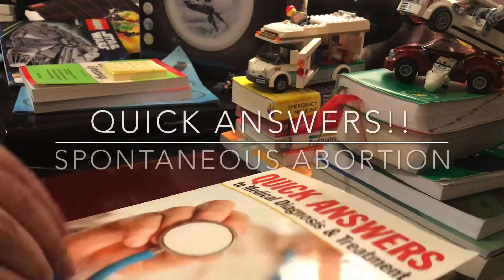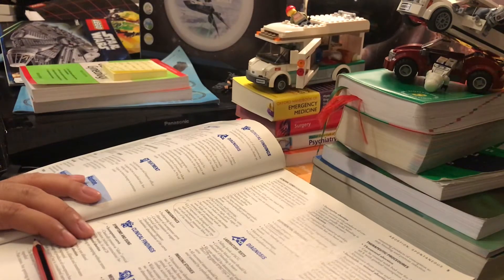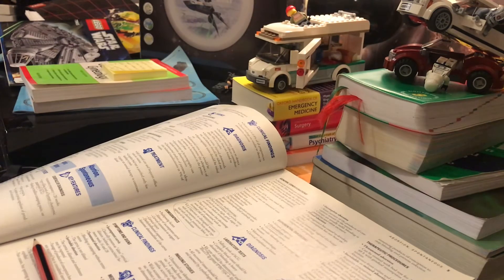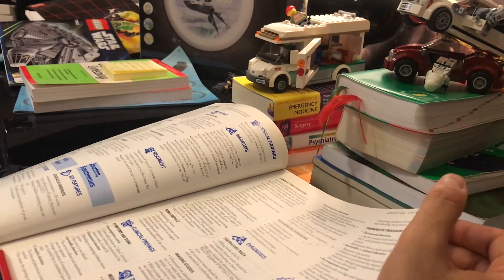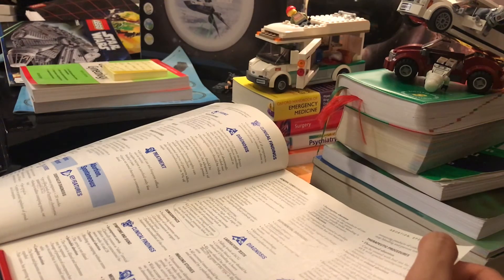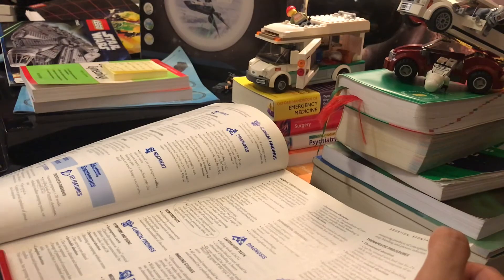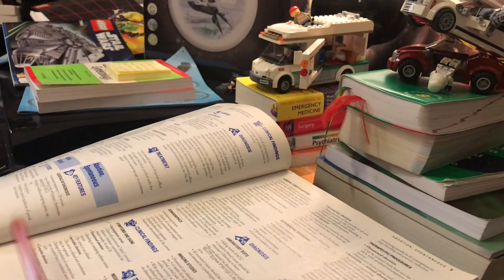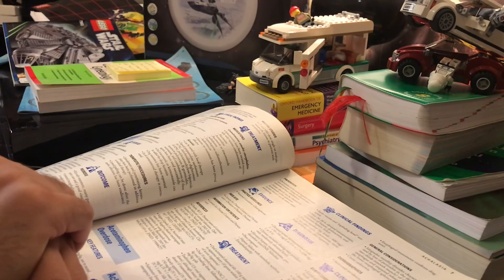Spontaneous Abortion: a quick revision.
Another entry form the Quick Answers book. Please write in the comments your opinion of this book and my recitation for it.

Contents:

Key Features:
Essentials of diagnosis
General Considerations
Demographics

Clinical findings:
Signs and symptoms
Differential diagnosis

Diagnosis:
Laboratory tests
Imaging studies

Treatment:
Medications
Surgery
Therapeutic procedures